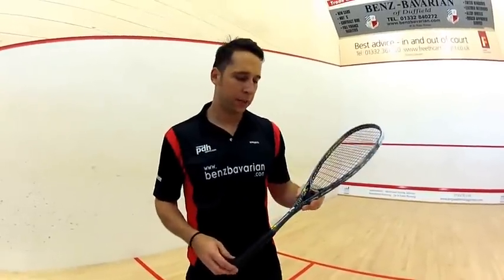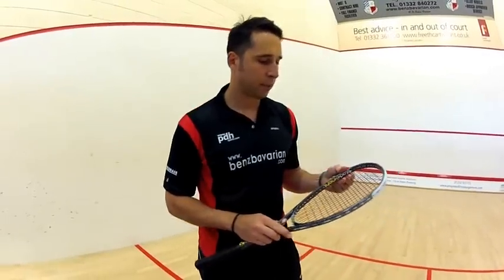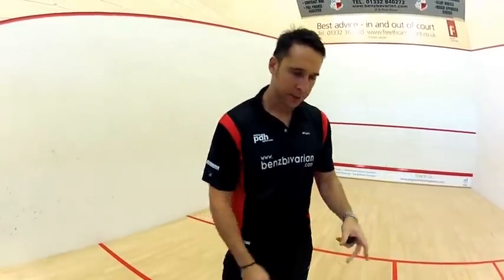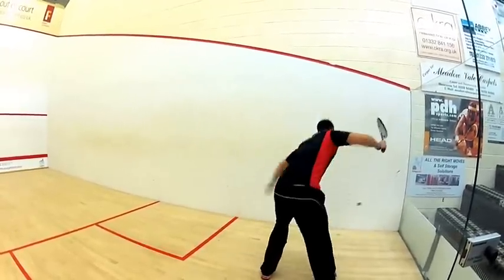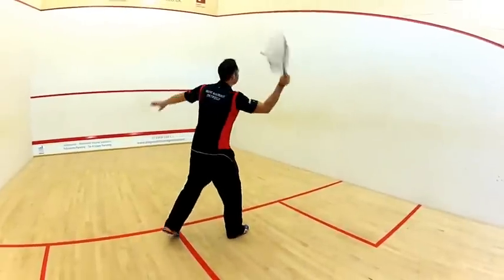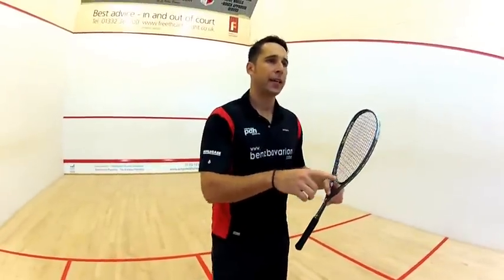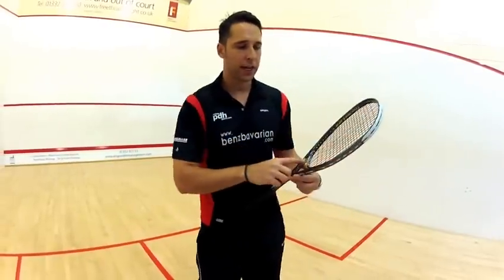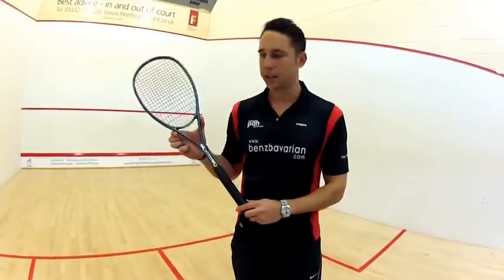Black Knight Ion Galaxy Squash Racket Review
Brand new in the Black Knight squash racket range is the Ion Galaxy, reviewed by Paul from PDHsports.com